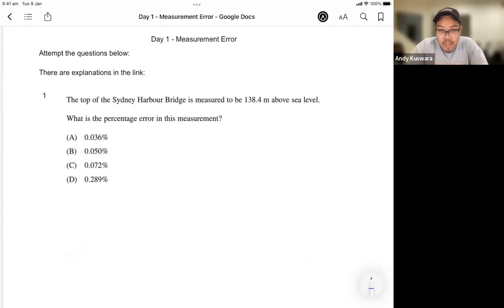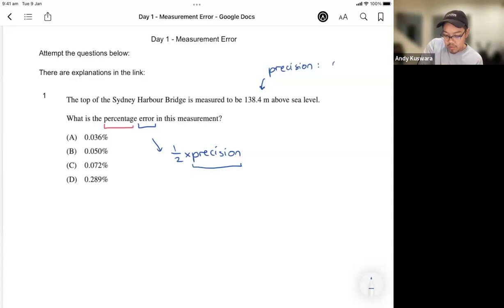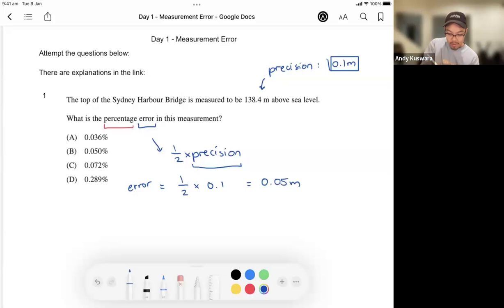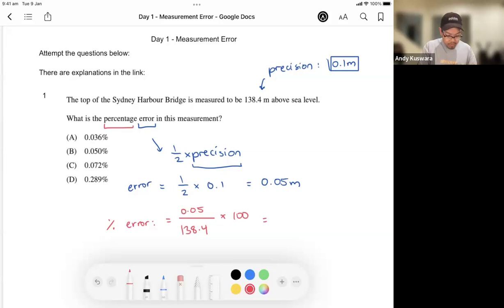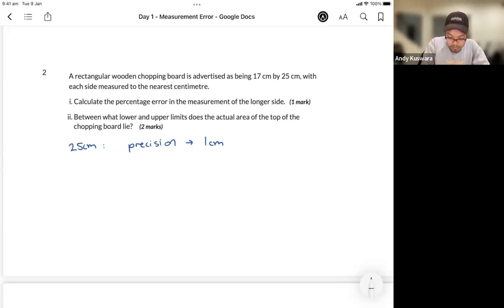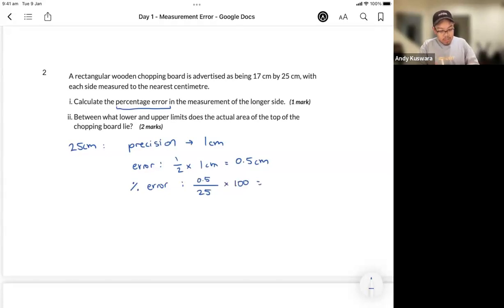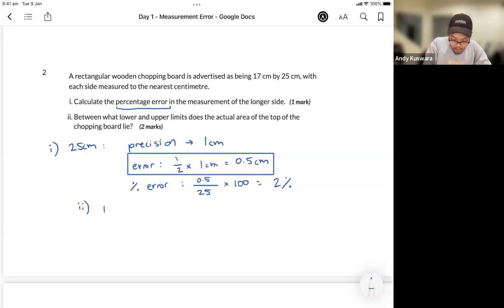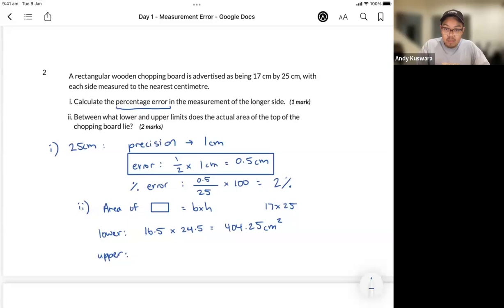Daily Dose - Maths STD - Day 1: Measurement Error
Day 1/21: Measurement Error